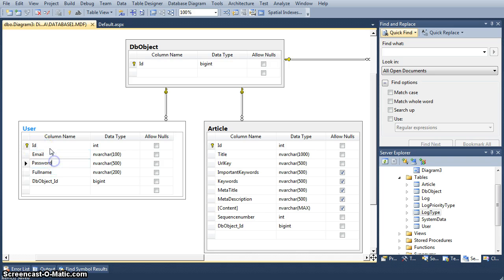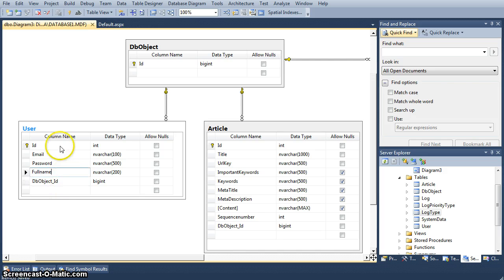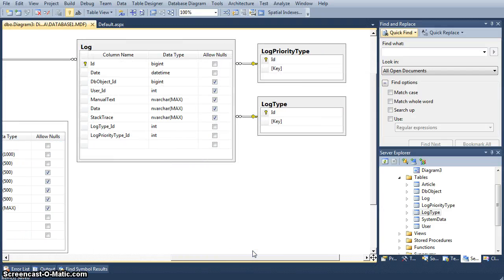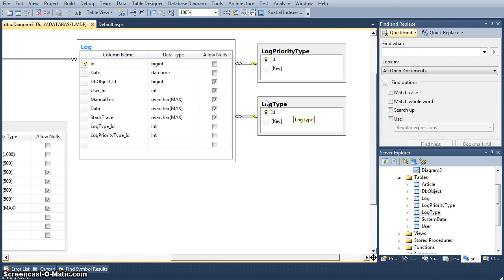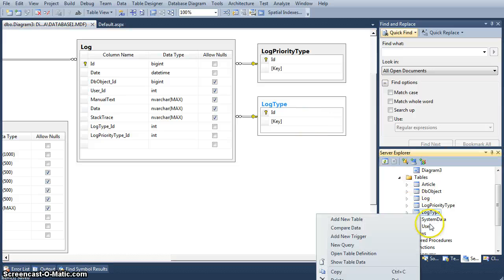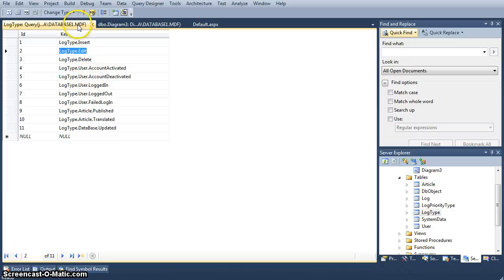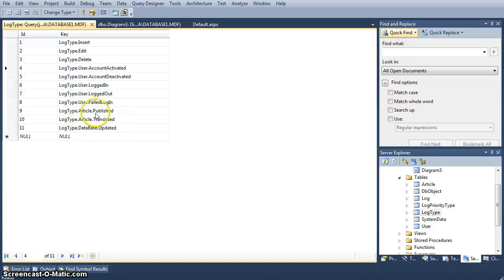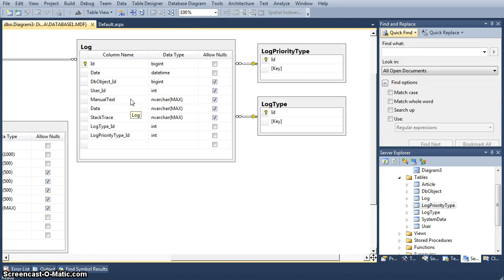Naming Convention - how professionals create databases part 3 - JQuery Ajax ASP MsSql Tutorials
Follow and like me on Facebook:
and on Twitter: @jahabdank

In this tutorial I teach you how Pro programmers create and structure databases, focusing mainly on NAMING CONVENTION throughout database.

Take care!